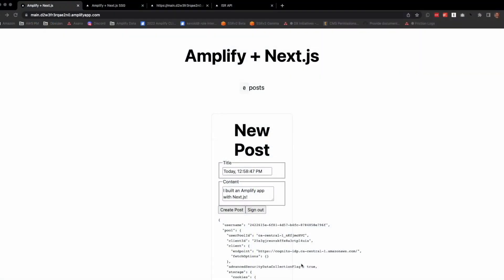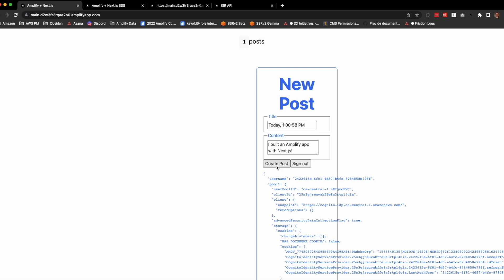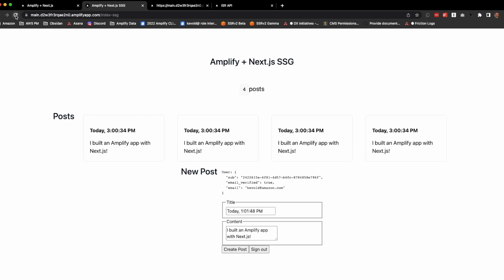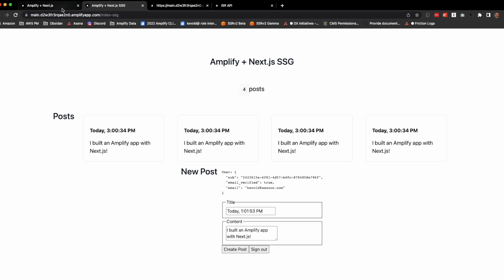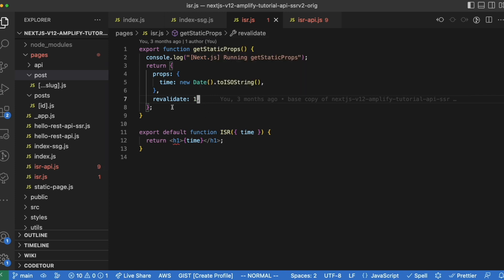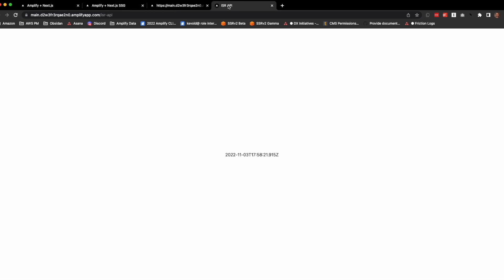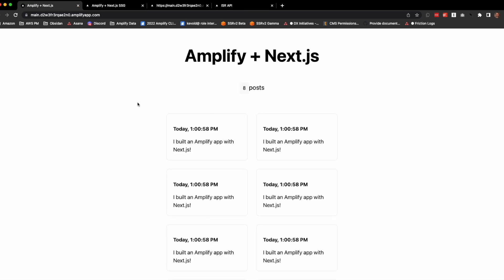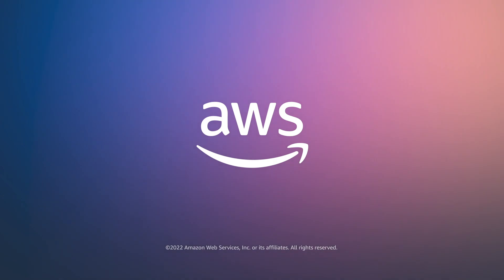Next.js 13 SSR vs. SSG vs. ISR with AWS Amplify Hosting | Amazon Web Services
This video walks through when to host SSR (server-side rendered), SSG (static generation), and ISR (incremental static regeneration) content all within the same Next.js 13 application using AWS Amplify Hosting, SSR v2. It highlights and compares use cases and advantages for each option.

AWS Amplify Hosting product details
AWS Amplify Hosting user guide
AWS frontend web & mobile blog

& go.aws/3ULuk0w